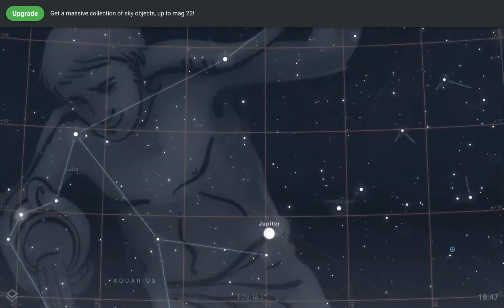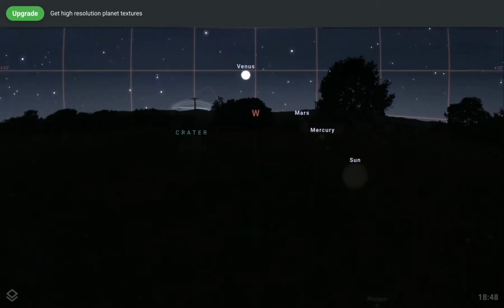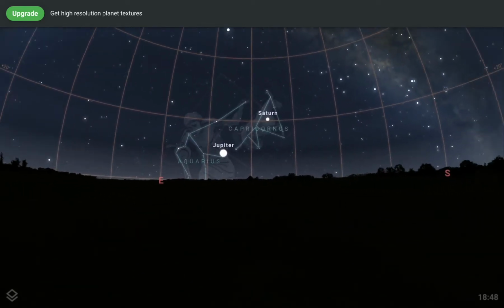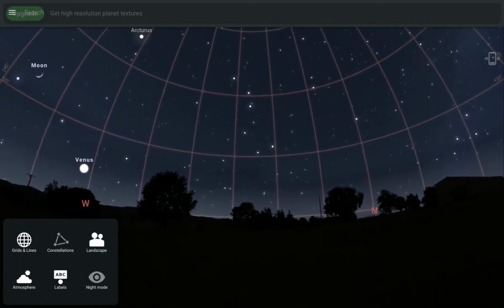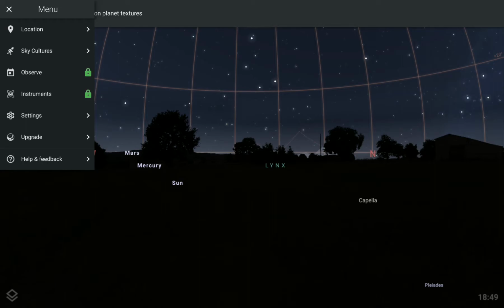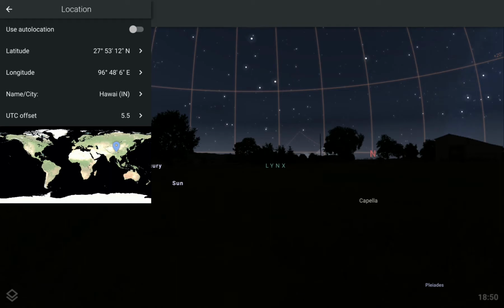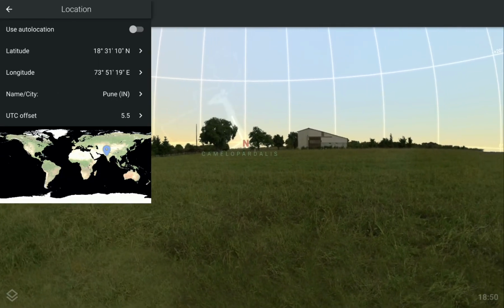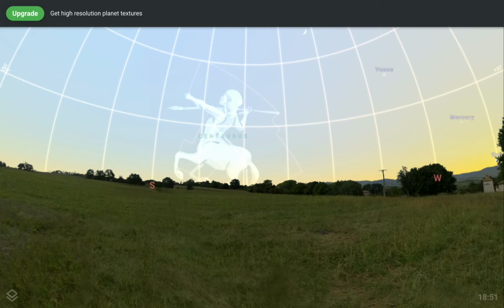Introduction to the Stellarium App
Hello guys ,
This video is about an app from which you can see the sky virtually.
The name of the app is Stellarium .
This is the link of the app from where you can

For the laptop app , you can type on Google about Stellarium app and from there you will be able to  find it 😀 👍.

Enjoy watching the sky virtually.

Thankyou